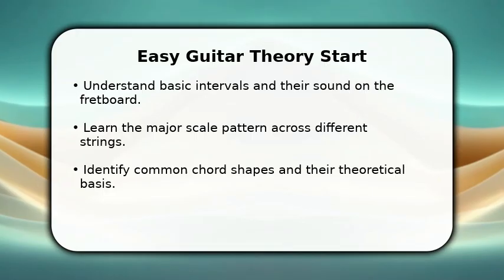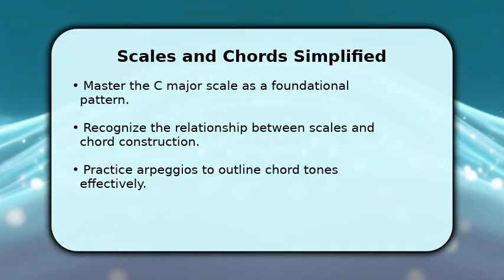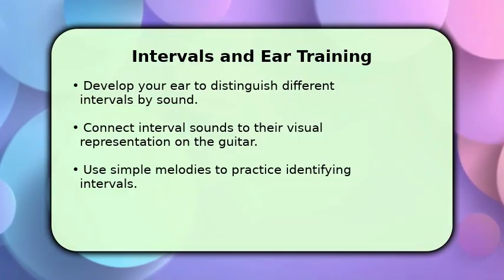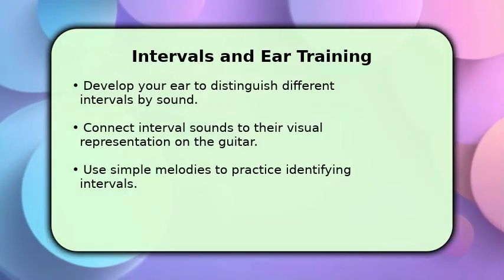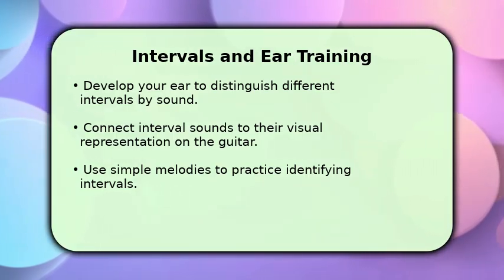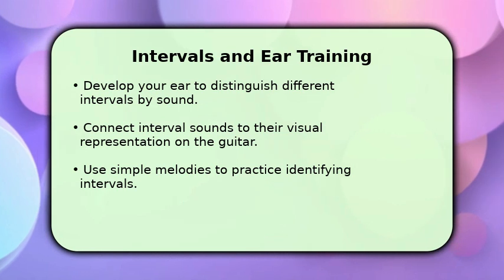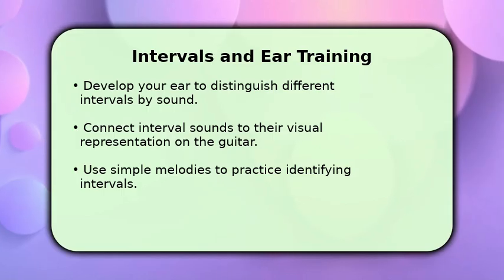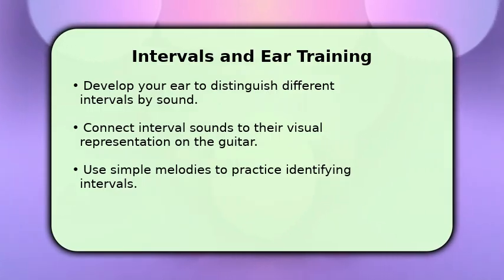How to Learn Guitar Music Theory (Easy Method)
▸ (x) Discover the basics of guitar music theory and take your playing to the next level. In this video, we'll cover the fundamentals of reading sheet music, understanding chord progressions, and analyzing song structures. Whether you're a beginner or intermediate player, this tutorial is perfect for anyone looking to improve their skills.